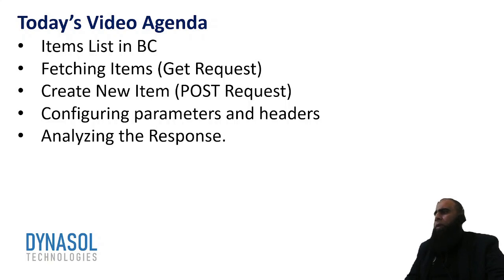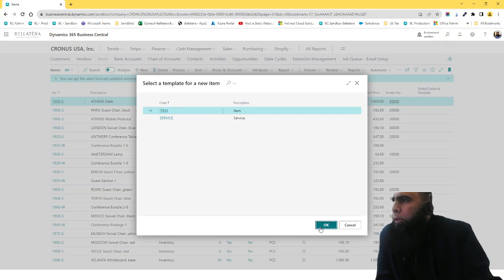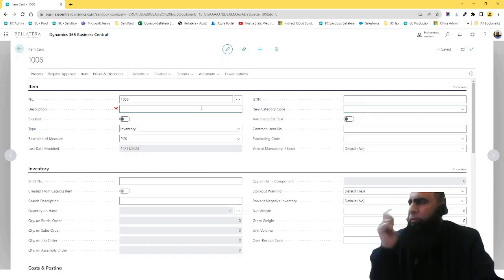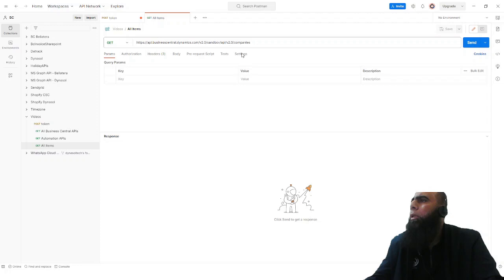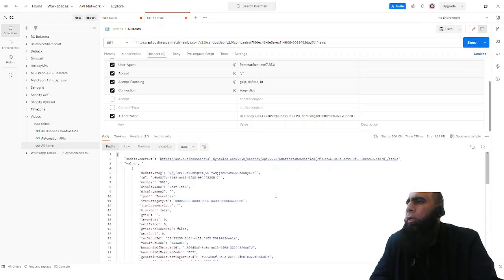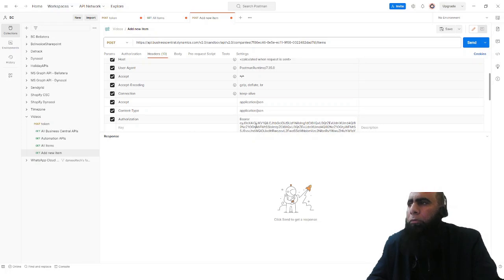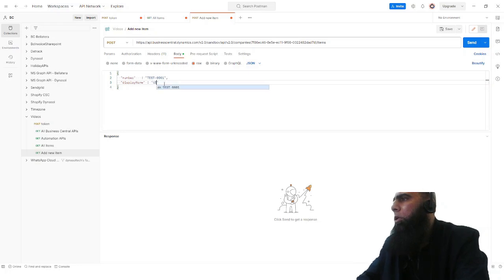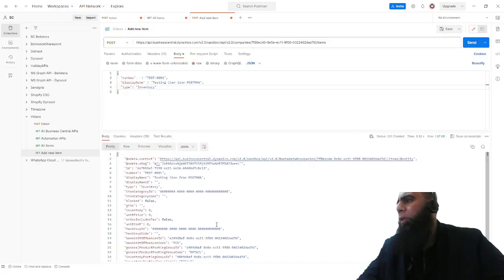Creating Records in Dynamics 365 Business Central | API Tutorial for Item Creation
Welcome to our tutorial on creating records in Dynamics 365 Business Central via APIs! In this video, we'll explore the process of generating new items, offering a comprehensive tutorial on using Business Central's API for item creation.

📁 Explore with us:

Detailed walkthrough of API endpoints for item creation in Business Central.
Explanation of essential fields required to successfully generate new items.
Practical examples and insights into configuring item records through API requests.
Tips and best practices for effective item creation using Dynamics 365 Business Central's API.
Follow along as we dive into the world of API-driven record creation, empowering you to efficiently add items in Business Central. Enhance your understanding of API usage and streamline your record management process effortlessly!